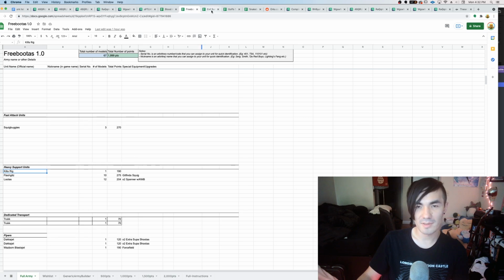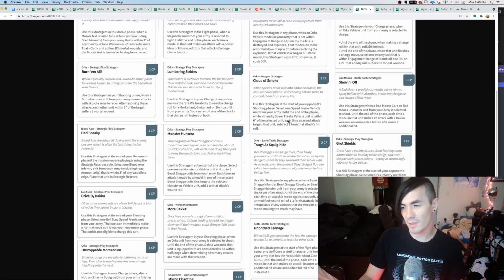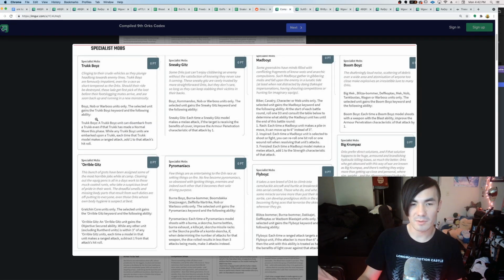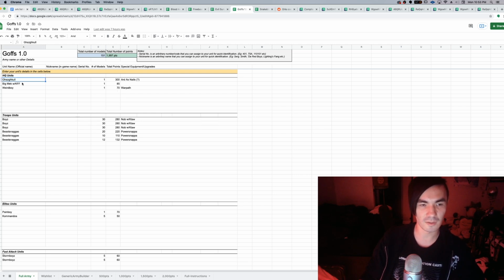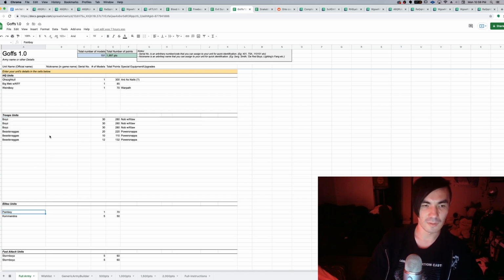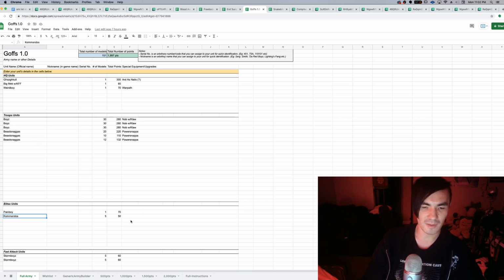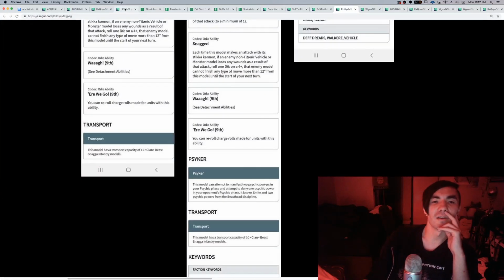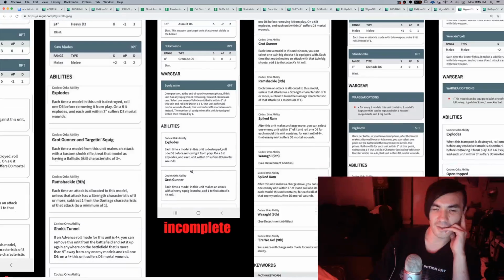9th Edition Ork Codex Leaks: List Building Part 2 (Evil Sunz, Goffs, Snakebites)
now with sound

goffs 9:32
snake bites 16:23

K̶F̶F̶ i̶s̶ 6̶" r̶a̶n̶g̶e̶, n̶o̶t̶ 9̶".  s̶t̶i̶l̶l̶ b̶e̶t̶t̶e̶r̶ t̶h̶a̶n̶ 9̶" w̶h̶o̶l̶l̶y̶ w̶i̶t̶h̶i̶n̶ b̶u̶t̶ k̶i̶n̶d̶ o̶f̶ a̶n̶n̶o̶y̶i̶n̶g̶.  p̶r̶o̶b̶a̶b̶l̶y̶ g̶o̶t̶ a̶ c̶o̶u̶p̶l̶e̶ o̶t̶h̶e̶r̶ d̶e̶t̶a̶i̶l̶s̶ w̶r̶o̶n̶g̶ t̶o̶o̶, g̶o̶n̶n̶a̶ d̶o̶ a̶ r̶e̶v̶i̶s̶e̶d̶ v̶e̶r̶s̶i̶o̶n̶ o̶f̶ a̶ f̶e̶w̶ o̶f̶ t̶h̶e̶s̶e̶ l̶i̶s̶t̶s̶ s̶o̶o̶n̶.

edit edit: never mind i was right the first time, the strat makes it 9" and a 5++.

squig buggy kustom job is +1 to wound not an extra d6 shots

evil sunz fight last relic is very good/should have been included